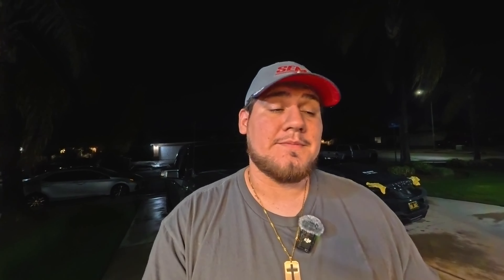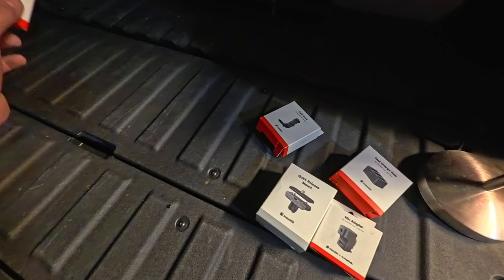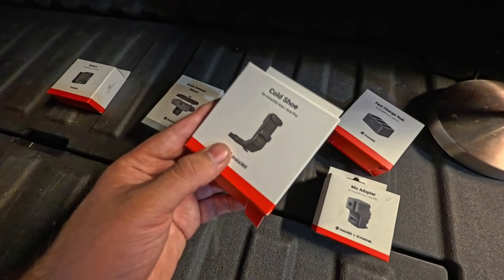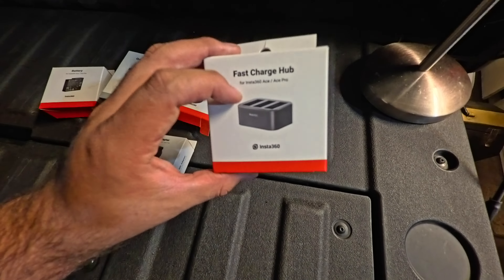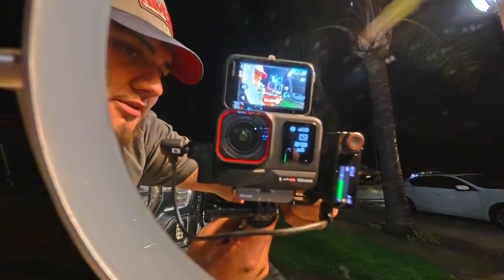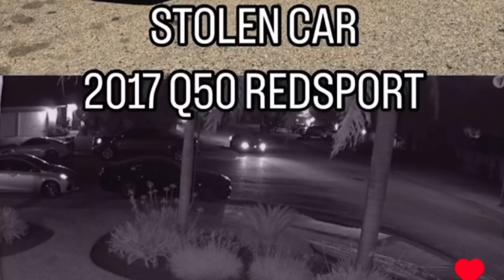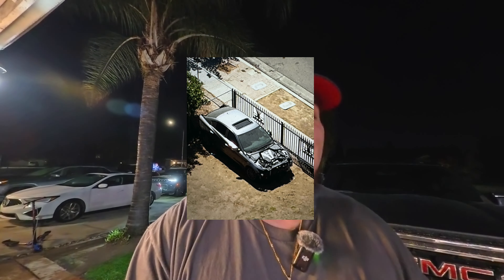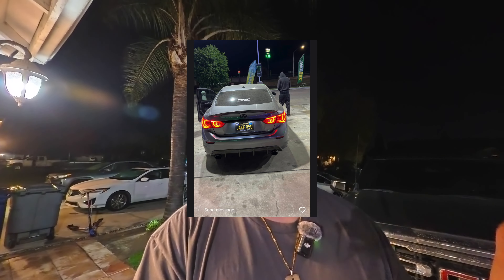BEST VLOG Setup For 2025 // MY Q50 Redsport Was Stolen and This Happened // Best Camera Setup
In today’s video we see BEST VLOG Setup For 2025 // MY Q50 Redsport Was Stolen and This Happened

How To Save Money For carparts; Join me and you'll get a free $5 investment!

○ Radar And E85 Must
License Plate holder
Radar Detector R7
Radar Mount
Mr Gasket Battery Pump
Mr Gasket Jug
E85 Tester Small Glass Tube
E85 Tester Plastic Bottle

○ Stuff I Use On My Car;
                 Exterior:
○ Ceramics;
GYEON Quartz Foam (1000ml)
GYEON quartz Q²M Bathe - Car Wash Soap and Shampoo, Wax and Coating Safe, Highly Lubricated
GYEON Quartz Q²M Cure 400 ml
○ Non. "True" ceramics;
Meguiar's G190532SP Hybrid Ceramic Wax - The Car Enthusiast's Car Wax, 32 Fluid Ounces
Meguiar's G200526 Hybrid Ceramic Detailer, 26 Fluid Ounces
Chemical Guys Gap_619_16 Black Light Hybrid Radiant Finish Color Enhancer, 16 oz
Chemical Guys CWS_110 Honeydew Snow Foam Car Wash Soap and Cleanser (1 Gal), 128 fl. Oz (Gallon)

Safe For All Coatings Wheel and Tires soap
Tire Brush Kit
Tire Shine VRP With Applicator Pads
Gyeon Wheel Coat

○ Wash Equipment;
Ryobi 1,600-PSI 1.2-GPM Electric Pressure Washer
Gun Attachment
Brass Quick Disconnects
Foam Cannon
Bucke Kit Chemical Guys
Red Bucket Dolly
Wash Mitt Rag Company
Plush Microfiber Towels Rag Company
Dry Me A RiverWaffle Towels Rag Company
Edgeless Deatil Microfiber Towels Rag Company
DeWALT Vacum
Side Kick Blower
Master blaster Best Option

 ○  Interior:
Nonsense Cleaner
Hair Brushs
Leather Cleaner And Conditioner
Leather Cleaner Brush
Leather Protector
Glass Cleaner GYEON

○ Camera Equipment:
GoPro HERO8 Black
GoPro HERO9 Black
Iphone 11 pro max
Iphone 12 pro max

// My name Jacob also known as jakecupz // jake_cupz I own a 2004 Mustang SVT Cobra Terminator with Kenne Bell supercharger and a 2011 Mustang Shelby GT500 with a VMP Gen 3 R supercharger . This is my channel and we like to have fun and share it with you all Enjoy! 1320

 Jake_Cupz Jake_cup JakeCup JakeSVT SVTJake